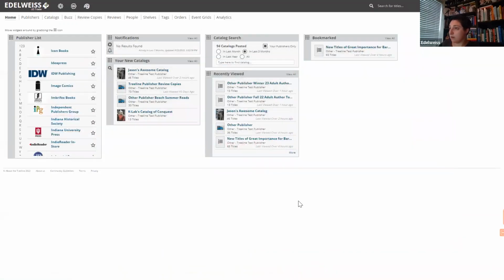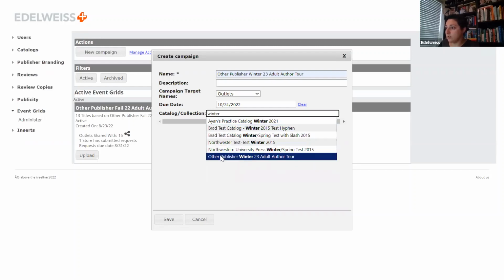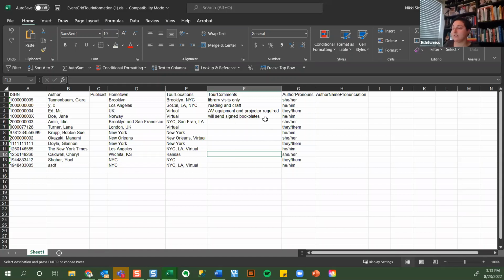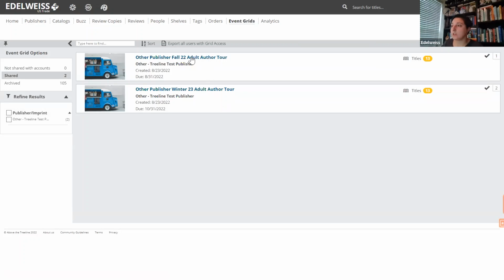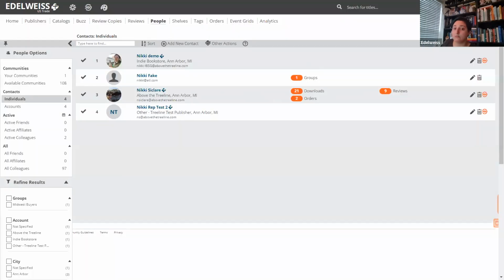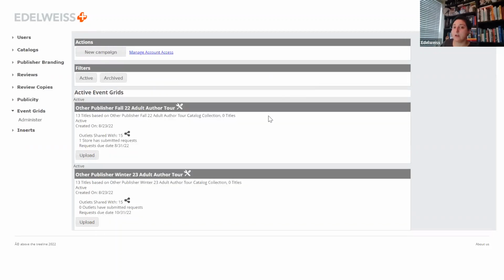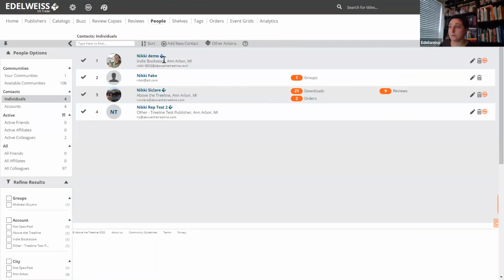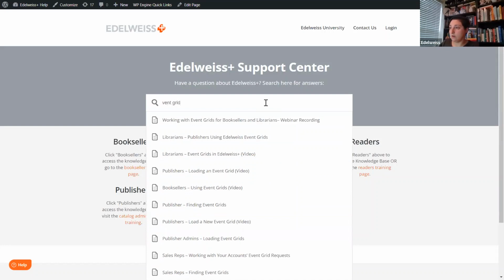Event Grids for Publishers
Learn how to create Event Grids in Edelweiss! You can announce author tours, receive event proposals from your customers, see details about their stores and venues, and get feedback from your sales reps, all in one place.   4